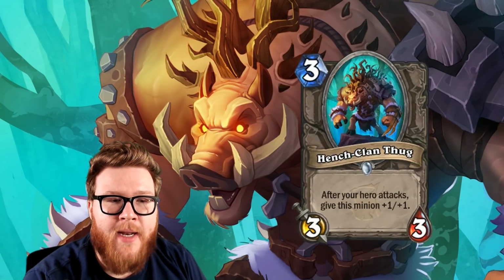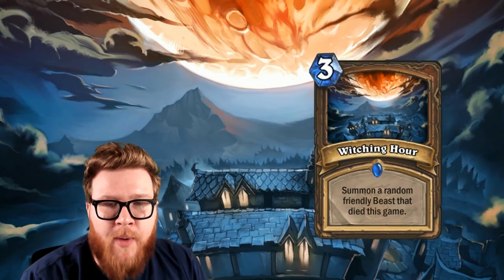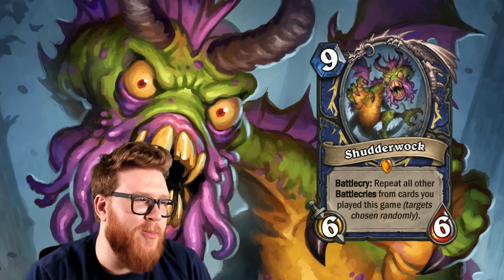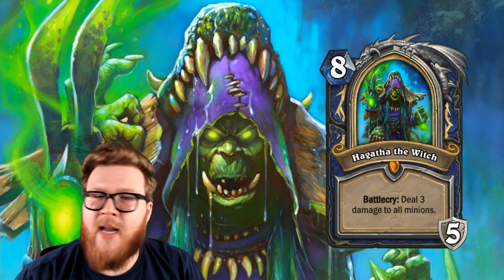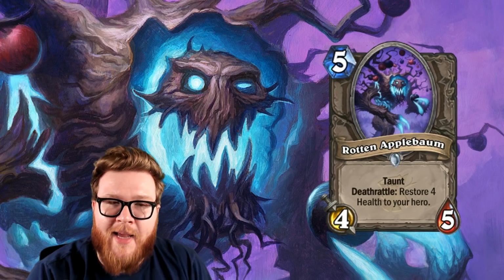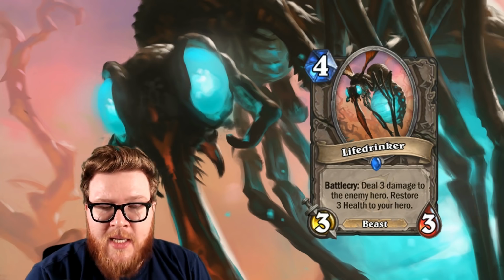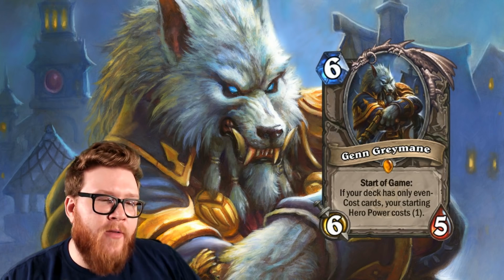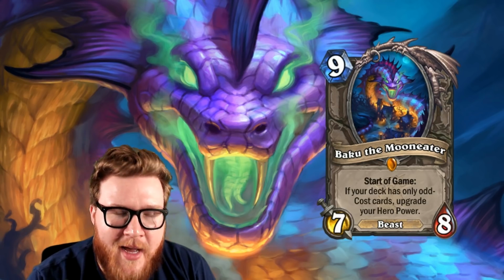The 10 Best Witchwood Cards - Hearthstone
The Witchwood may not be the best expansion ever, but it still has some standout cards. Here are the 10 that have had the biggest impact on Hearthstone!

Feature | Hearthstone | The 10 Best Witchwood Cards